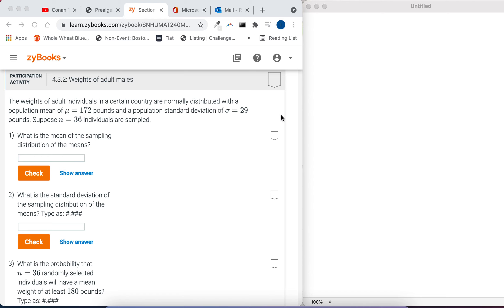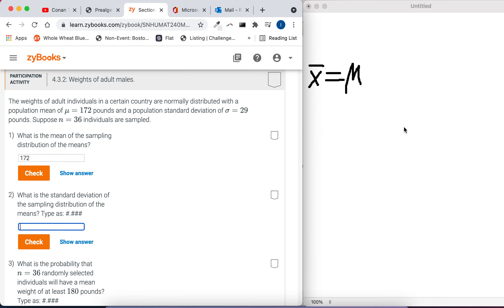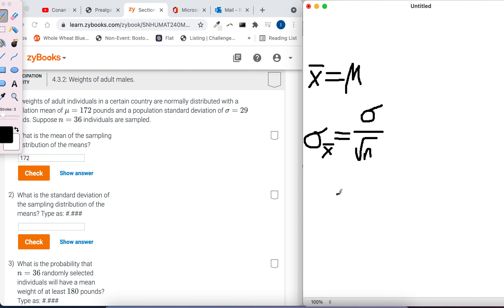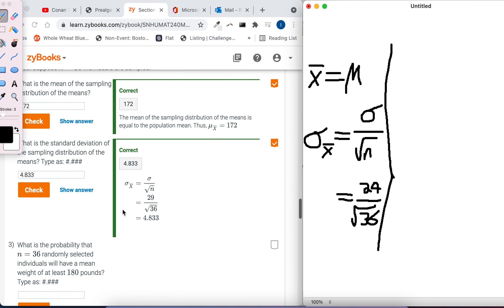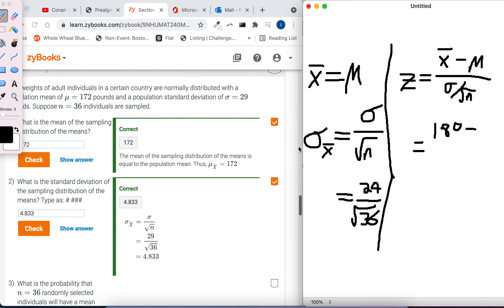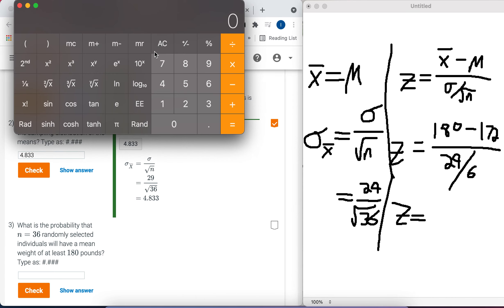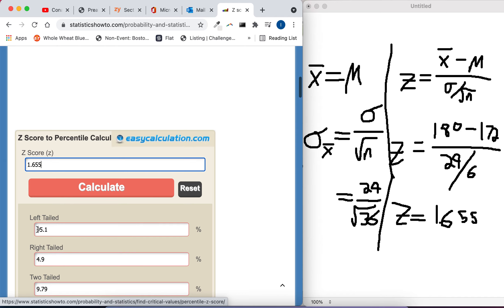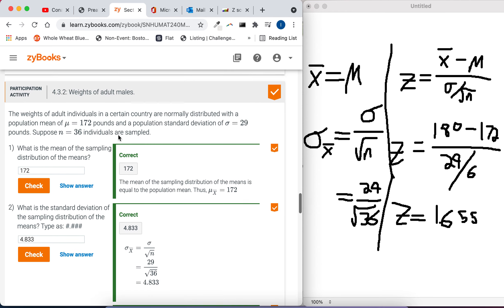MATH 240 4 3 2